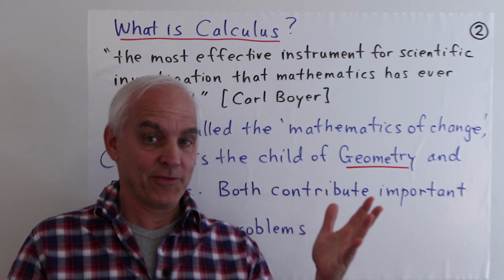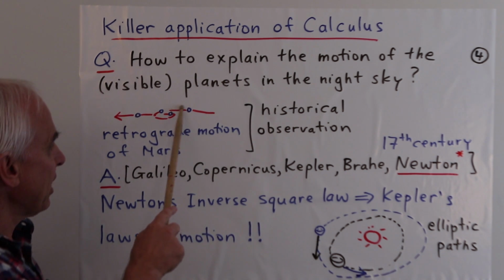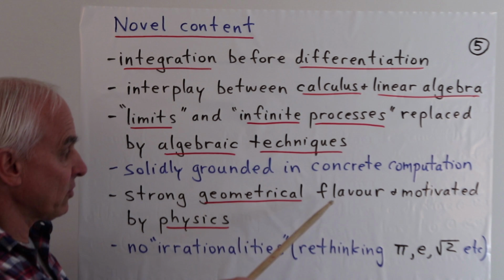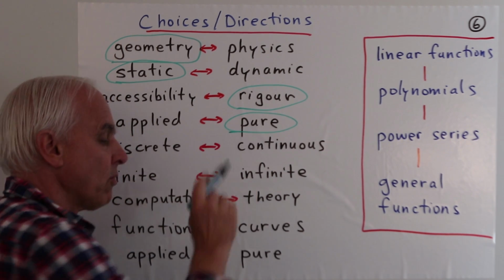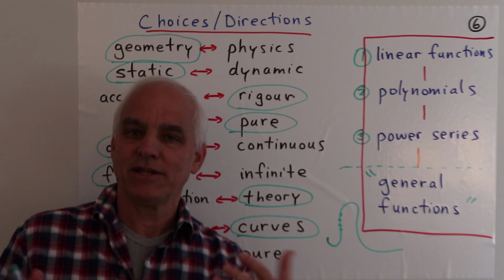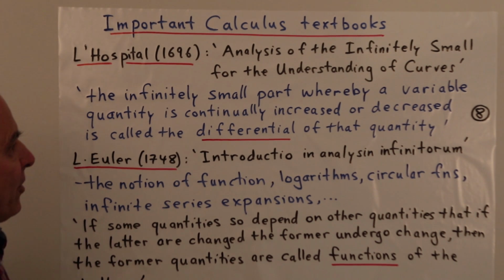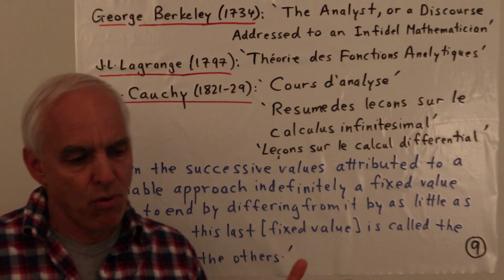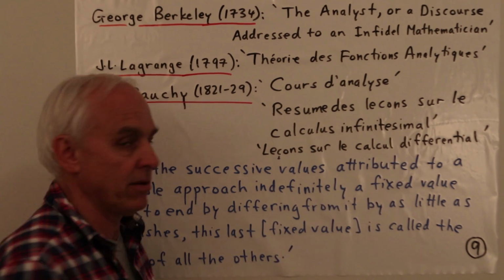Algebraic Calculus One - Now under way!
This is an initial preview of the upcoming openlearning course called Algebraic Calculus One which is actually rolling out in beta version in 2018. In this video we map out some aspects of this coming course, and have a broader discussion of the History of Calculus and important textbooks in the subject historically.

Algebraic Calculus One is not just another calculus course: rather it aims to introduce a vibrant new way of thinking about this beautiful classical subject.

м